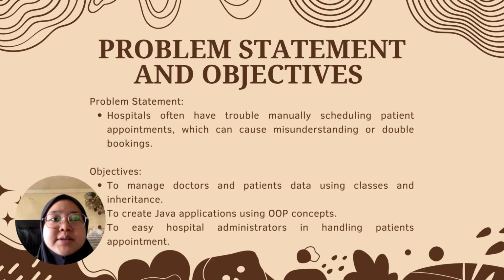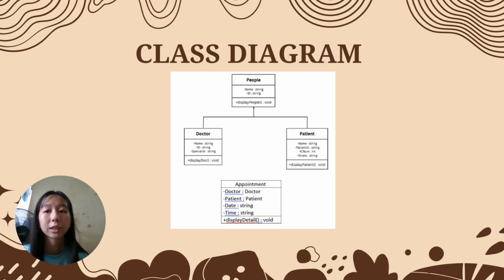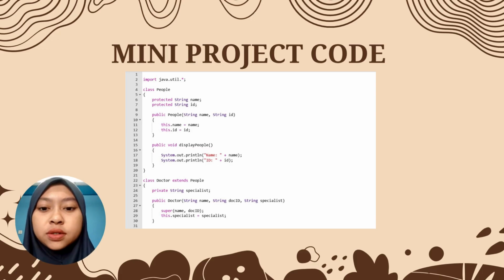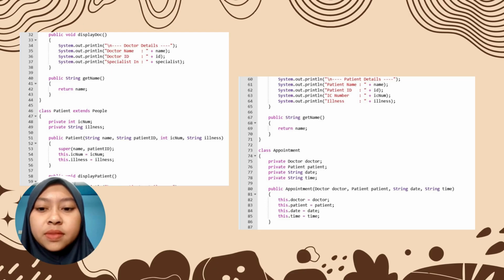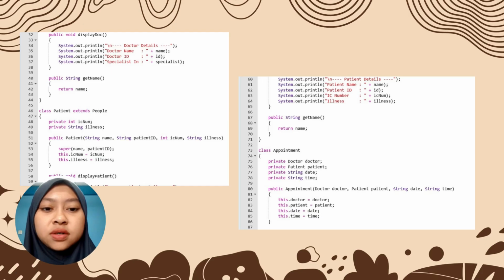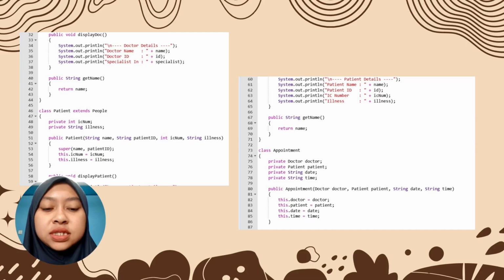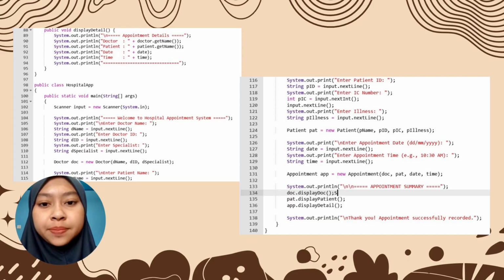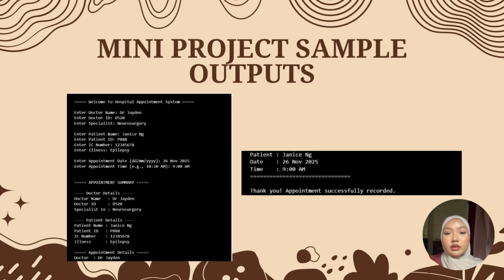MINI PROJECT OBJECT ORIENTED PROGRAMMING (OOP) PSP